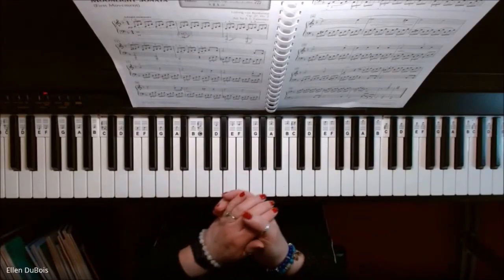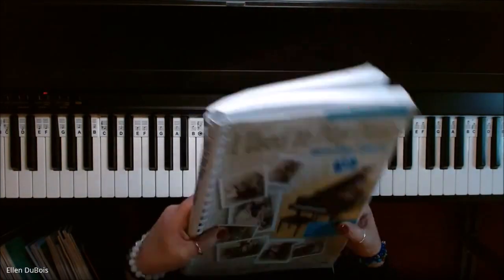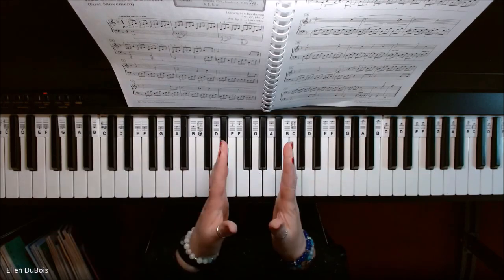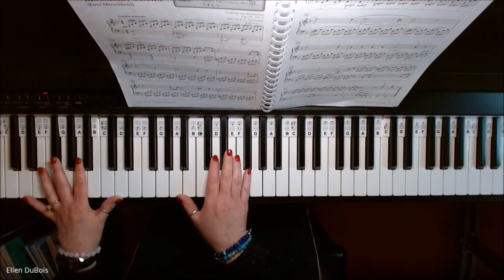Theme From The Moonlight Sonata, Simplified for Intermediate Piano